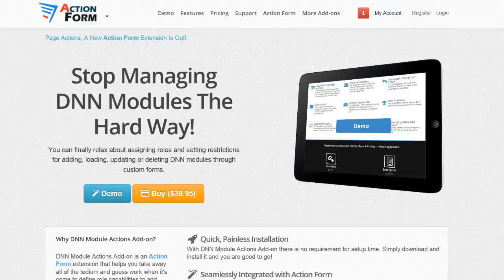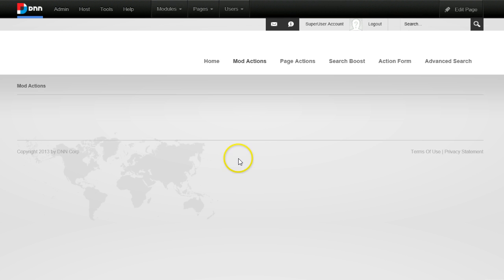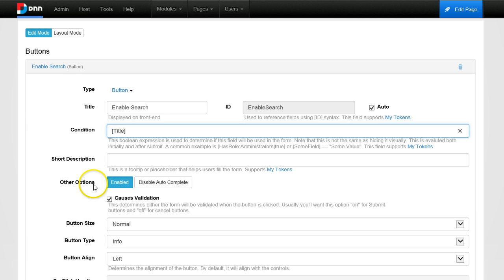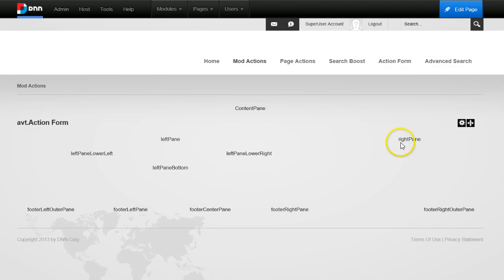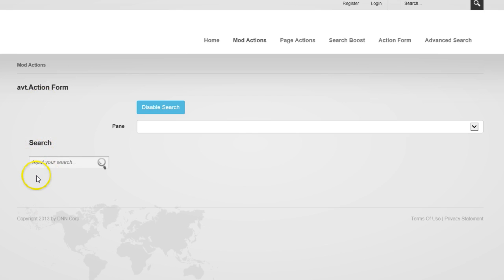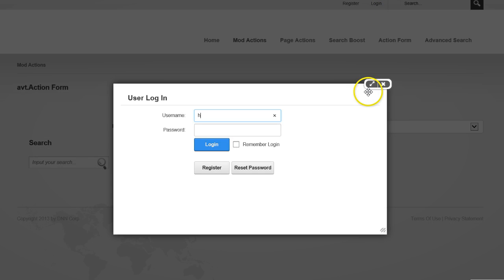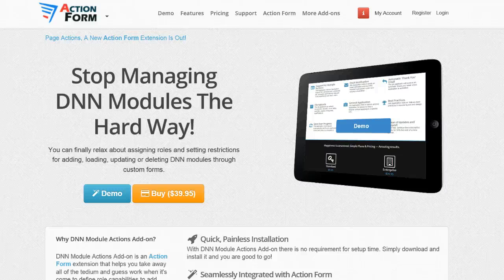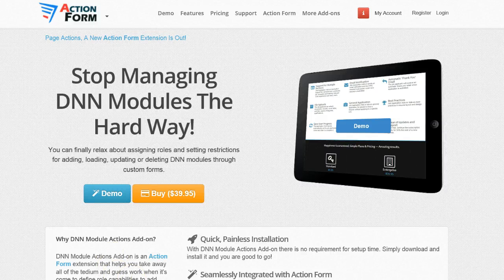DNN Module Actions Add-on for Action Form (3.3)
DNN Module Actions extension allows automating creation and management of DNN modules through Action Form.